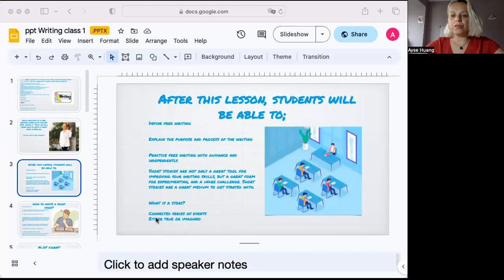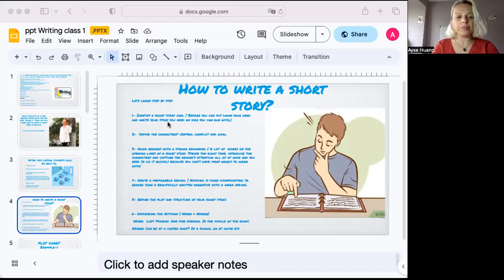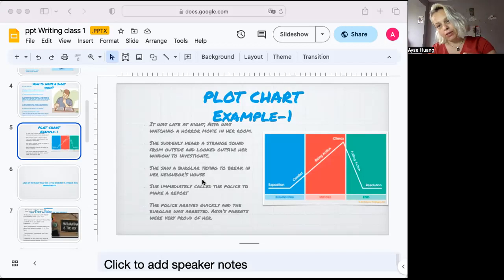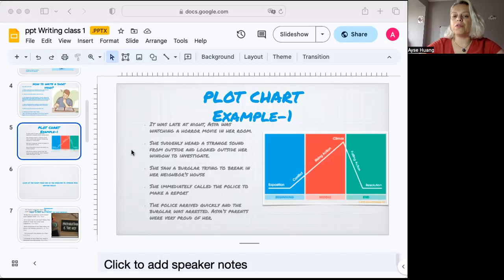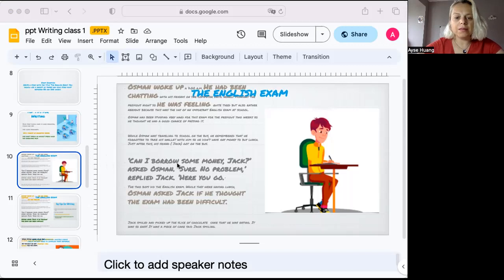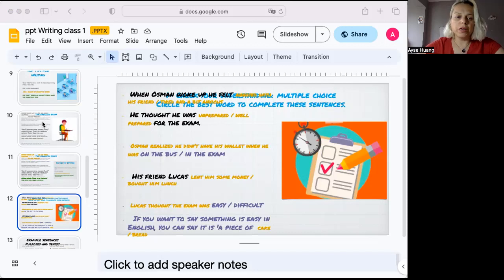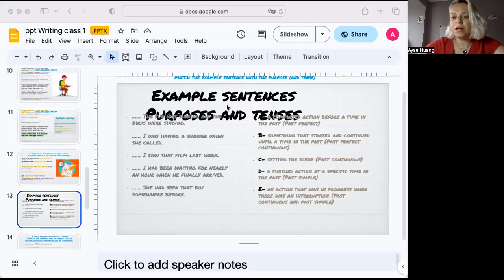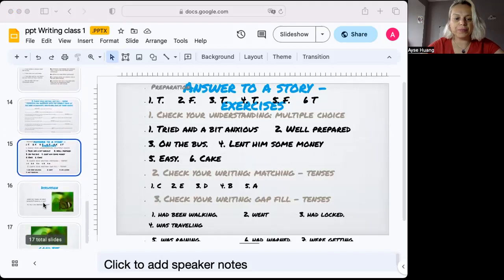TESOL Writing Class | How to Write Effectively for TESOL Exams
In this lesson, we focus on writing strategies for the TESOL exam, exploring how to organize ideas, develop strong paragraphs, and use academic language effectively.

You’ll learn how to:
✏️ Structure your essay clearly
📘 Use topic sentences and supporting details
💡 Write with coherence, unity, and accuracy

This session includes examples, writing prompts, and teacher guidance to help you build confidence and fluency in academic writing.

🎓 Perfect for TESOL candidates, English teachers, and advanced ESL learners preparing for professional certification.